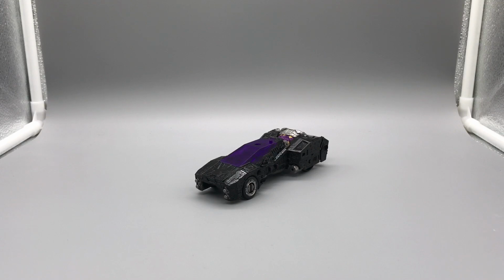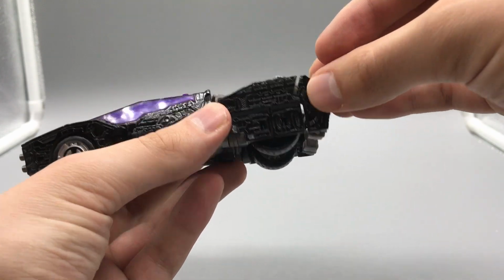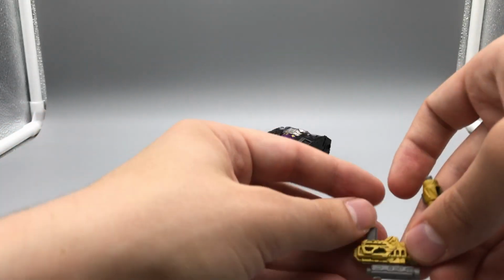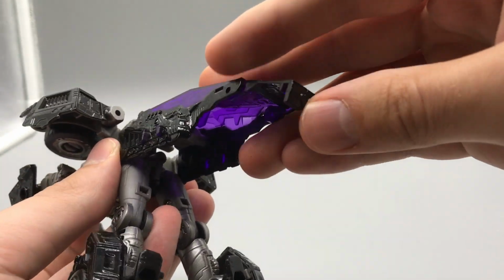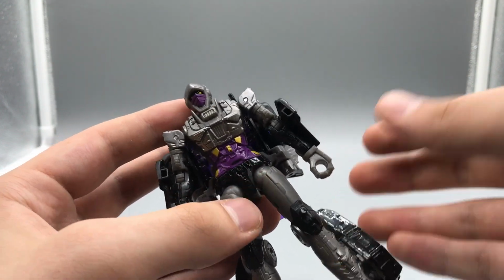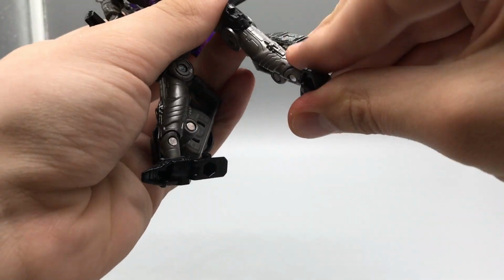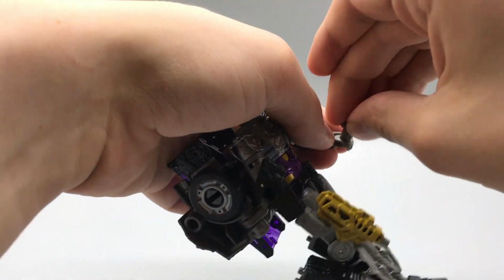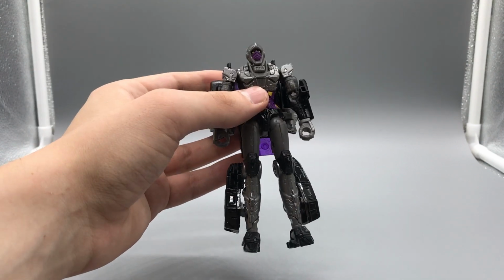Generations Selects Deluxe Class Nightbird | SoundJack's Reviews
Enter the Nightbird!